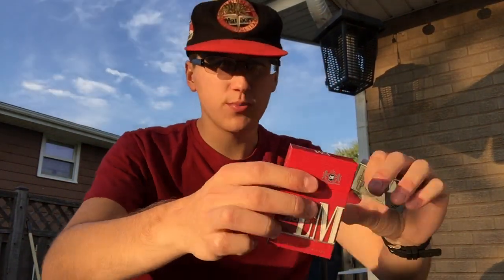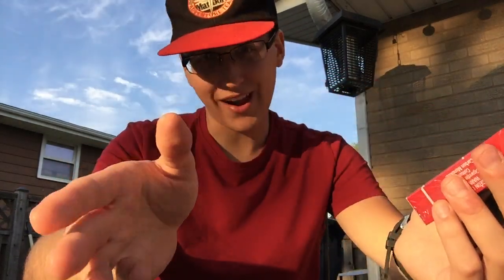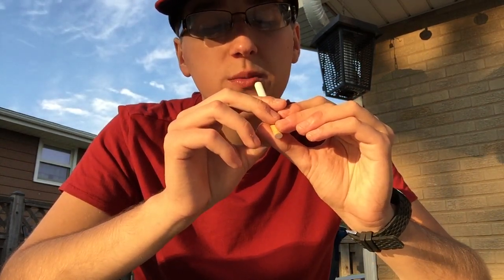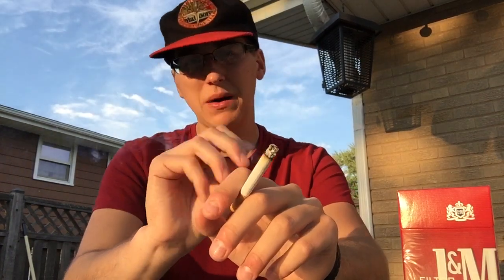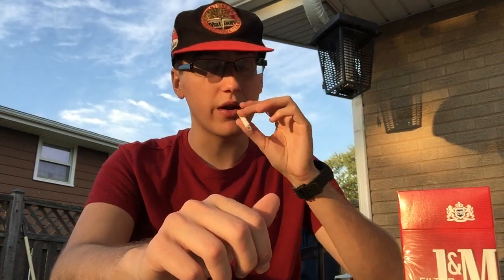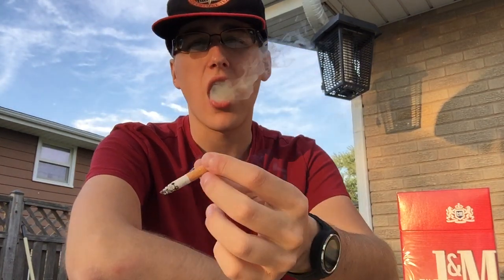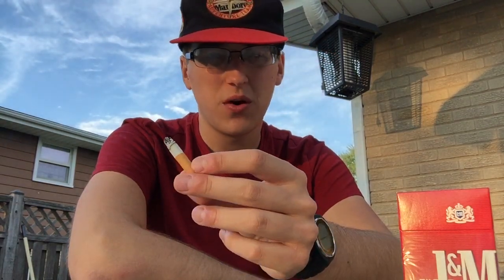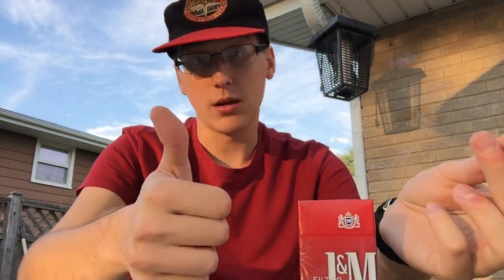NickTheSmoker - L&M Red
Here's my review of L&M Red (full flavor).